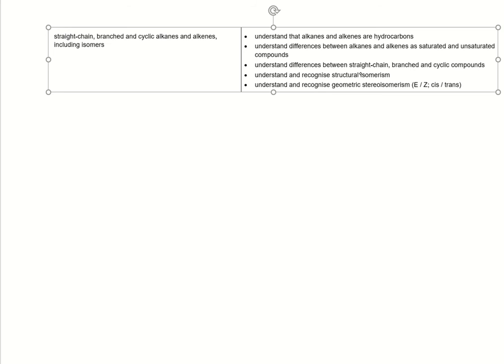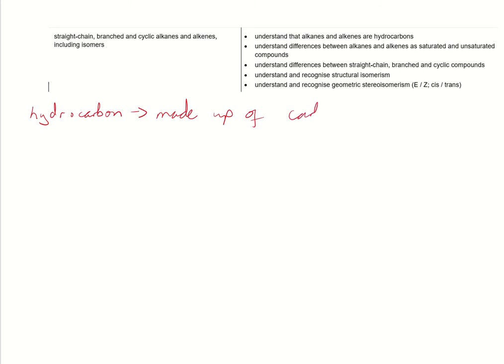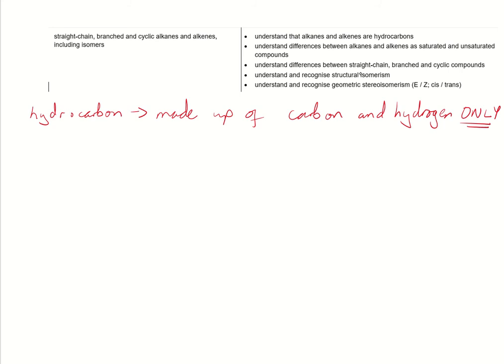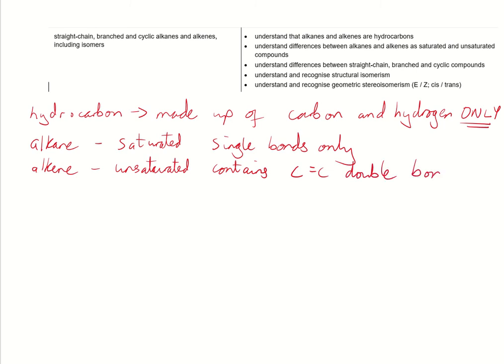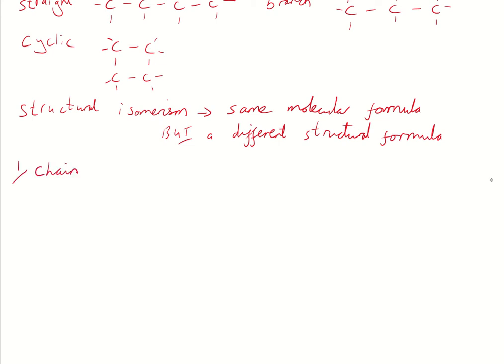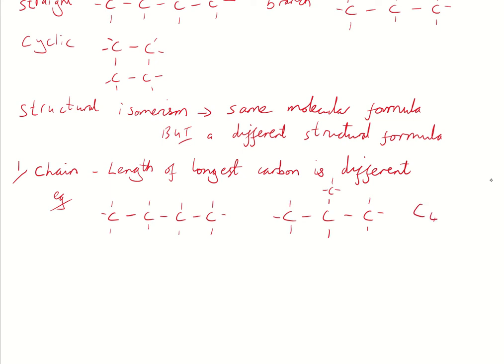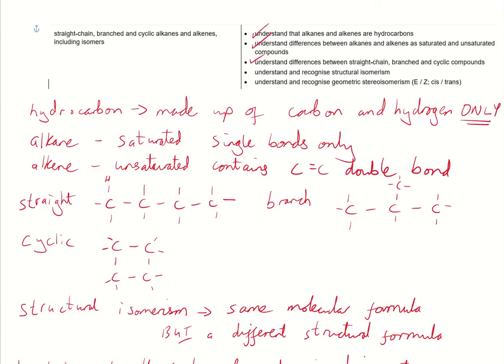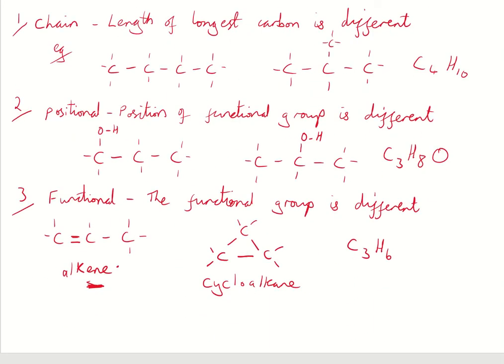Straight chain, branched and cyclic alkanes and alkenes, including isomers pt 1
BTEC Applied Science Level 3 - Unit 5 recap.

Section A2 - Straight chain, branched and cyclic alkanes and alkenes, including isomers.
• understand that alkanes and alkenes are hydrocarbons
• understand differences between alkanes and alkenes as saturated and unsaturated compounds
• understand differences between straight-chain, branched and cyclic compounds
• understand and recognise structural isomerism
• understand and recognise geometric stereoisomerism (E / Z; cis / trans)